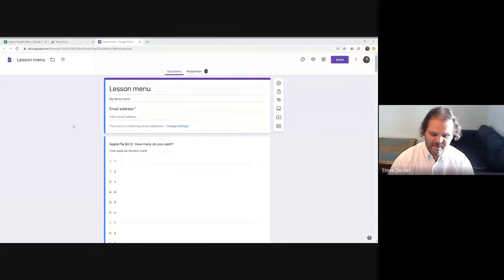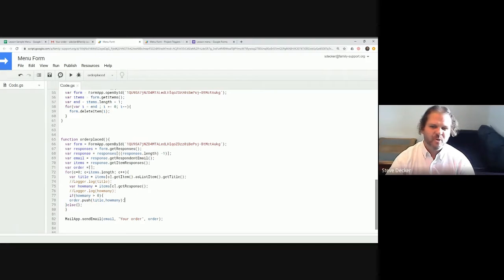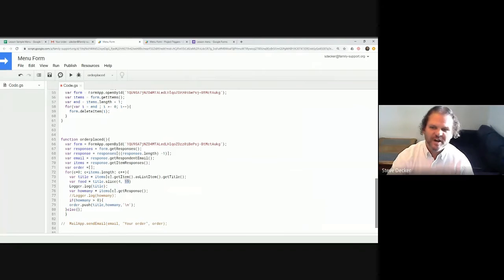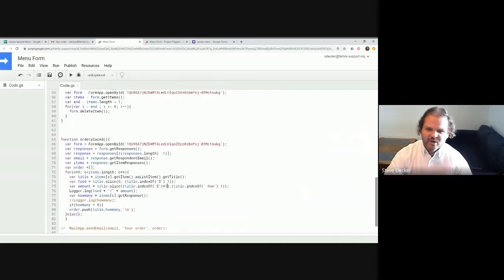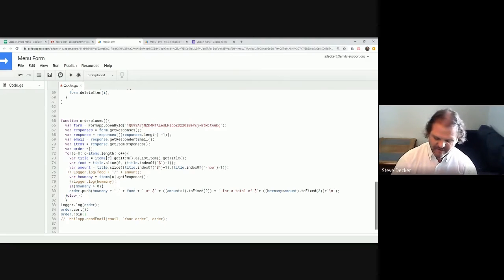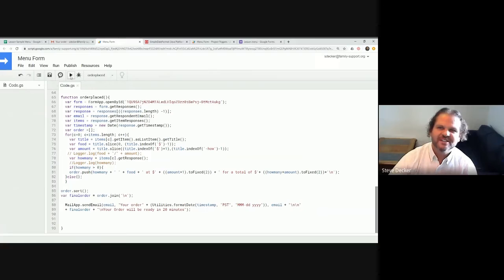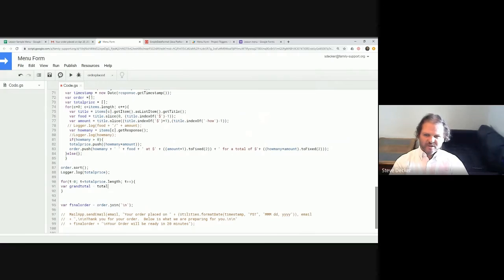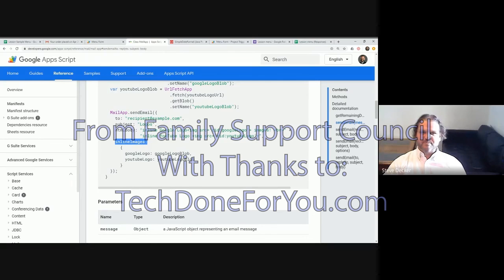FREE Learn Everyday Coding for Business lesson 3 -Send an email the right way.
How do I chop up a string of text and save the bits?
Let's send a pretty email to our customer!

Lesson 3 teaches how to take a data point, such as a customer order and turn that into a customer friendly email.  Included are finer JavaScript points such as .slice, .indexOf and .push.